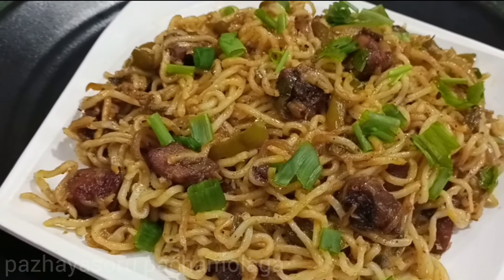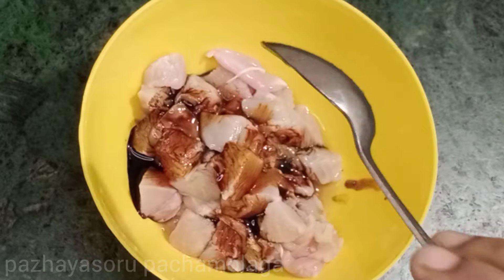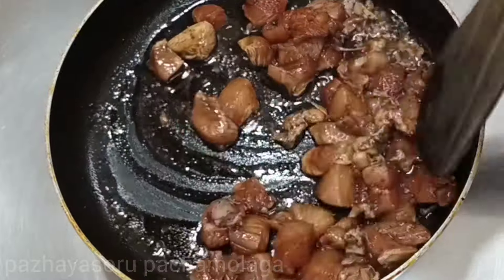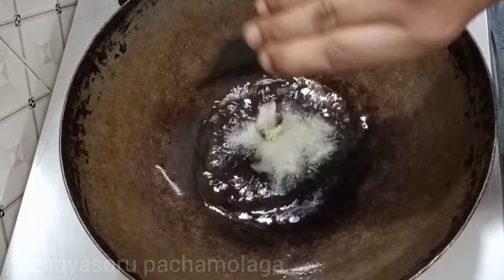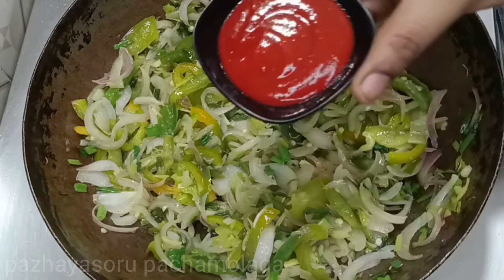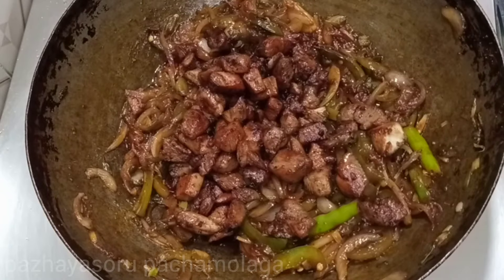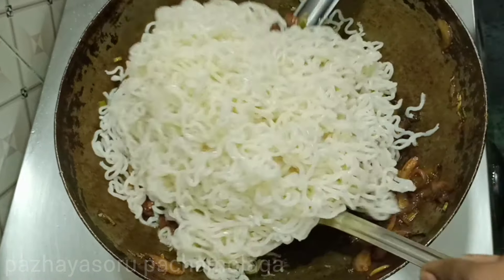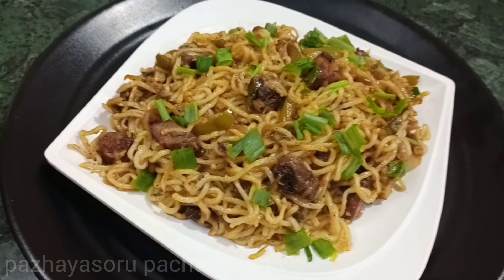CHICKEN SCHEZWAN NOODLES | Cooku With Comali Season 5 Pooja Recipes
CHICKEN SCHEZWAN NOODLES | Cooku With Comali Season 5 Pooja Recipes | Cooku With Comali Season 5 Recipes.